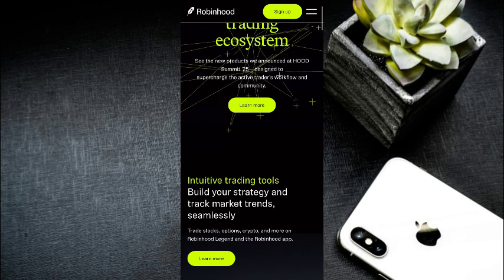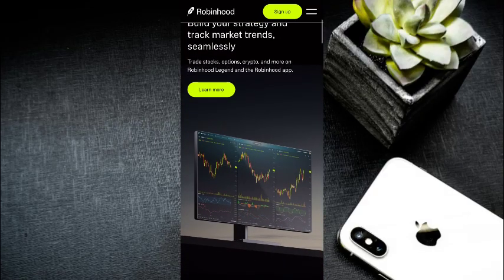How to Find Robinhood Referral Code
In This Video, you will learn about How to Find Robinhood Referral Code